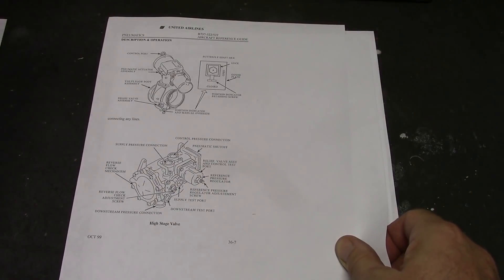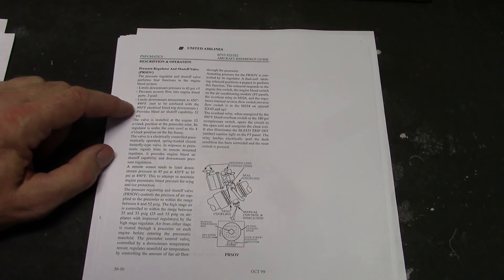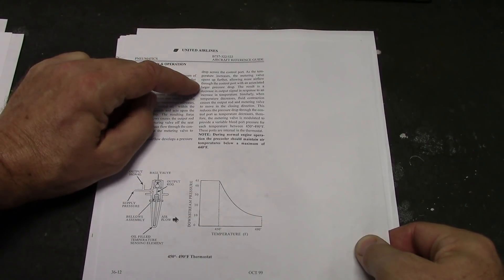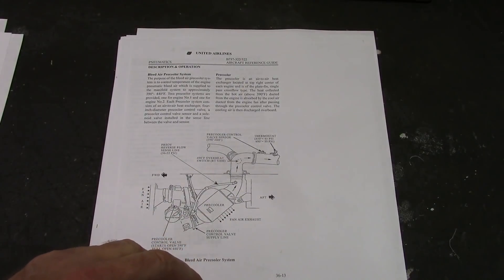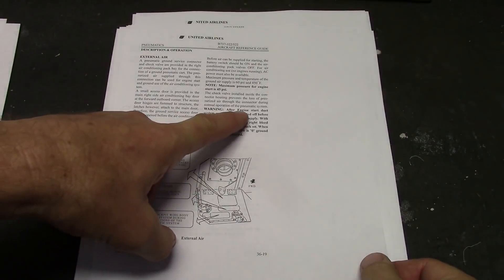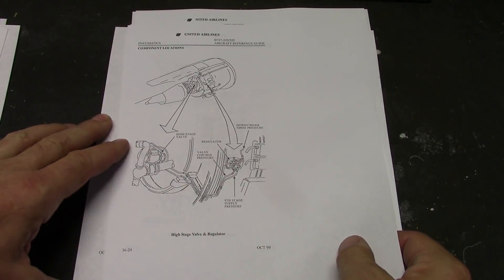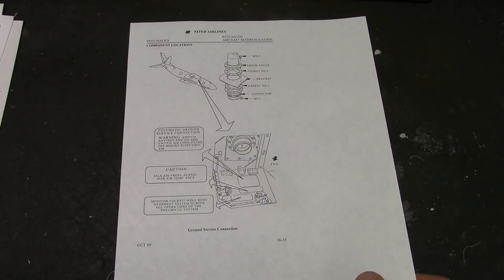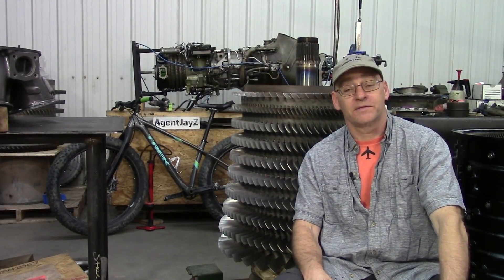737 Bleed Air Check Valves Update 2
New information, new diagrams, and a new understanding of the whole picture... for me, anyway.
Emergency Airworthiness Directive 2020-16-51 regarding the 5th stage bleed air check valve on the CFM56 engine used to propel the 737NG series of aircraft.
Let's get into this!